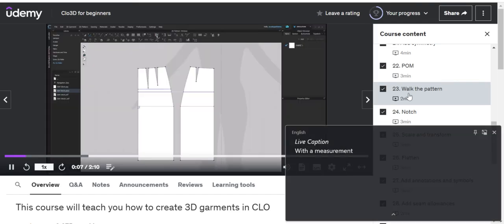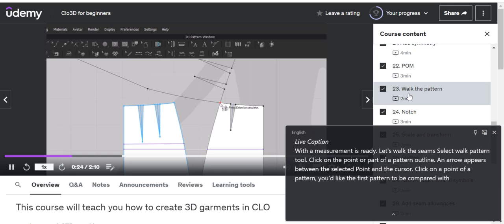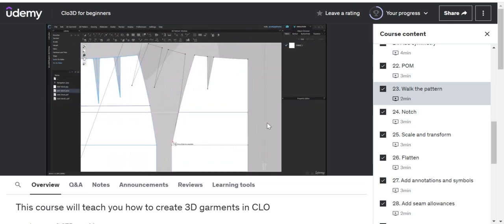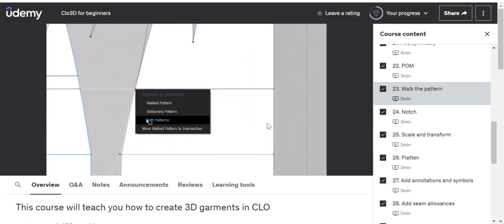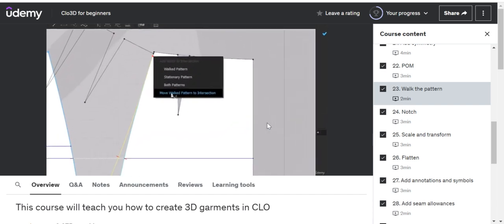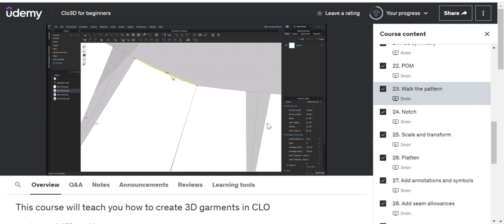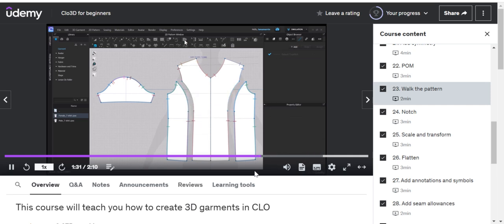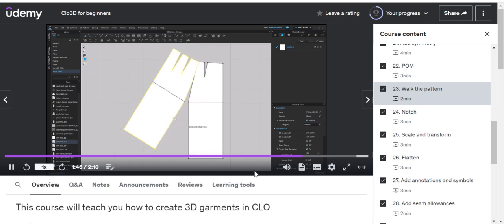Walk the pattern (CLO 3D Intermediate level)